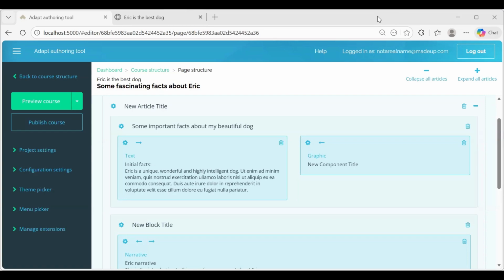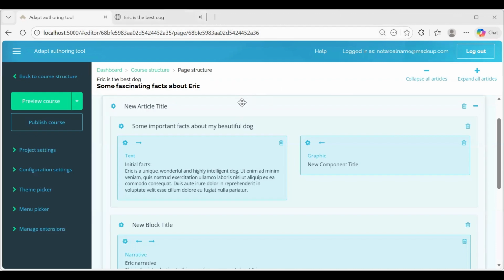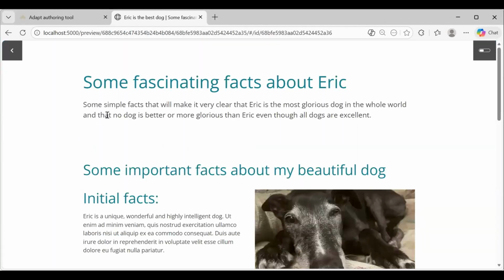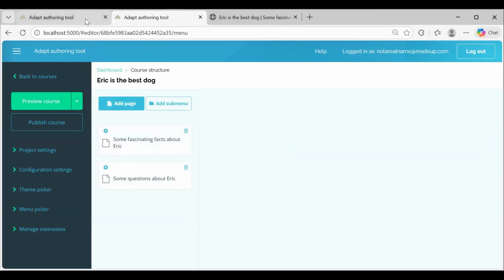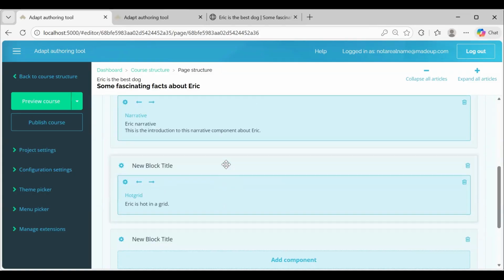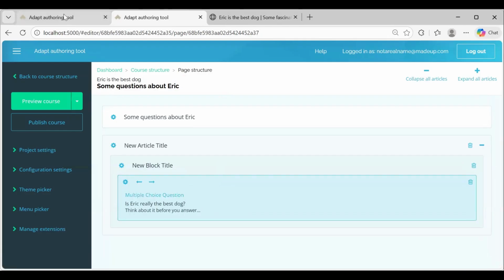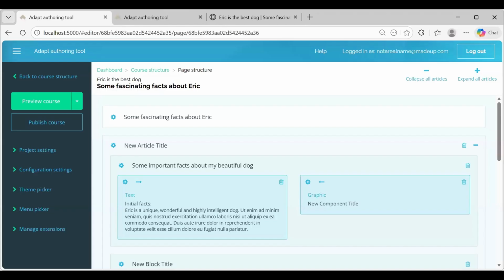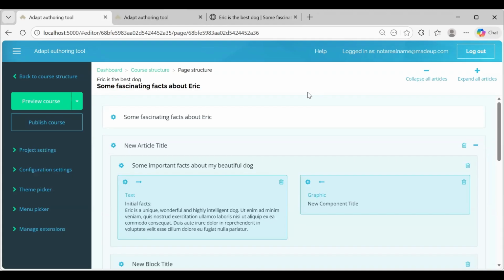Copy content between pages using the Adapt Authoring Tool.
Adapt lets you copy components within a page - but not between pages.
In this video, I show a practical workaround for reusing content across pages without rebuilding it from scratch.

You’ll learn:
Why copying between pages isn’t obvious in Adapt
How to use multiple tabs to move components
How to duplicate content safely

This video assumes basic familiarity with the Adapt interface.
If you’re brand new, watch the first two videos first.

If you'd like the full step-by-step beginner's guide to editing Adapt Authoring Tool courses, you can get the PDF from Gumroad
And for a quick overview of what's inside, visit the guide's webpage

The guide covers safe editing, previews, content movement and common beginner mistakes.

Examples use the open-source Adapt Authoring Tool.
Custom Adapt platforms may vary slightly in behaviour.